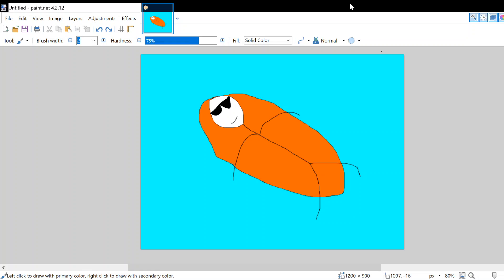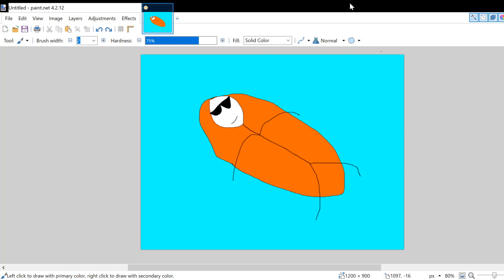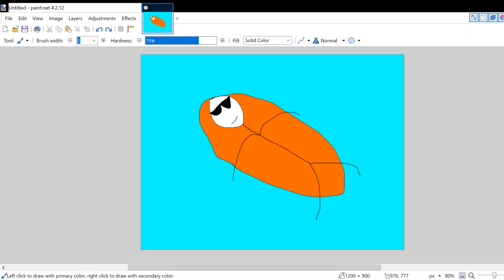feelin' comfy today (draw my feelings 9/16/2020)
I feel real comfortable today